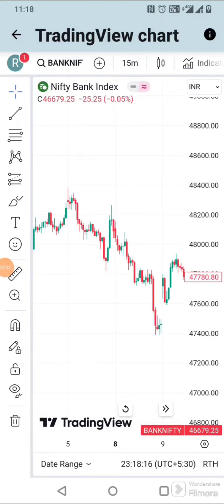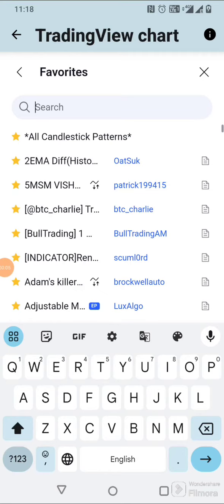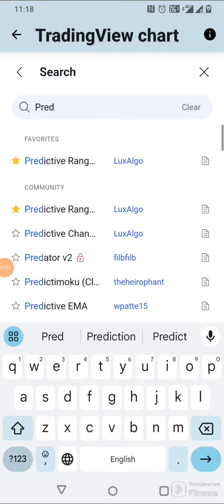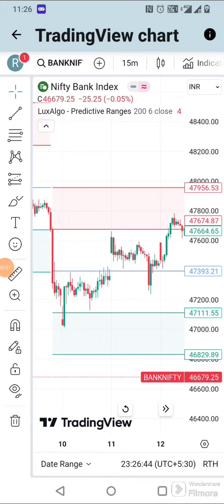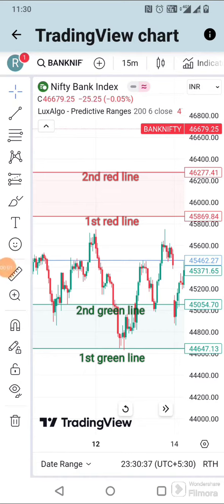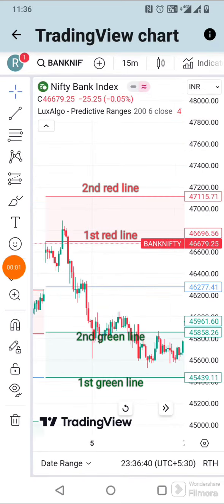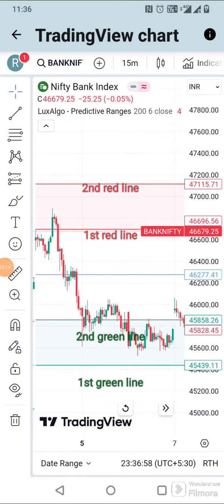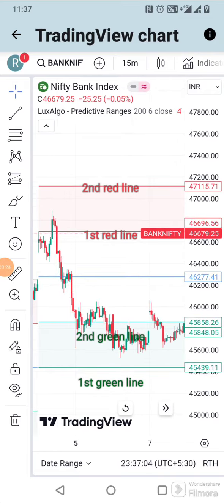predictive ranges [Luxalgo] indicator trading strategy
in this  stratagy we used only 1 indicator, which confirms you to buy or sell the stocks,before applying it to real money trading do backtest the indicators,do paper trading, minimise the stop loss and gain more profit, we are not responsible for any losses that made form this Indicators or strategies, this video is only for educational purposes and made this video on best of my knowledge and research that I have done.

forex trading
lux algo
scalping trading strategy
scalping strategy
day trading
crypto trading
tradingview tutorial
stock market
lux algo indicator
algo trading
buy sell indicator tradingview
tradingview indicators